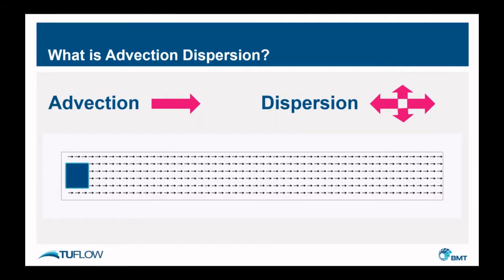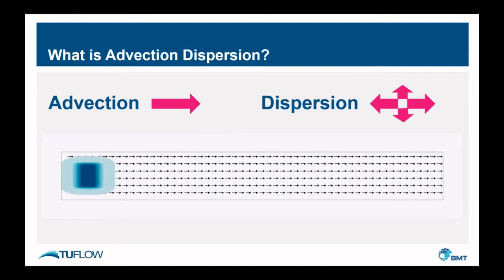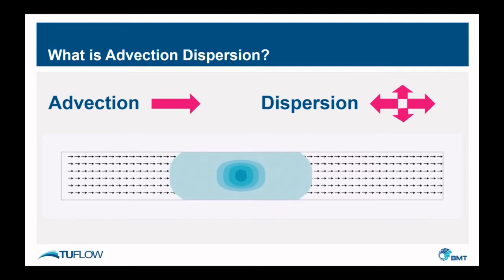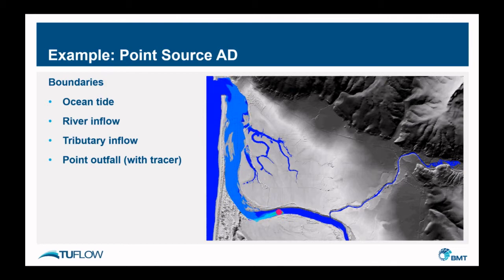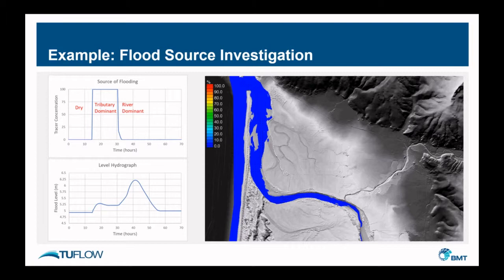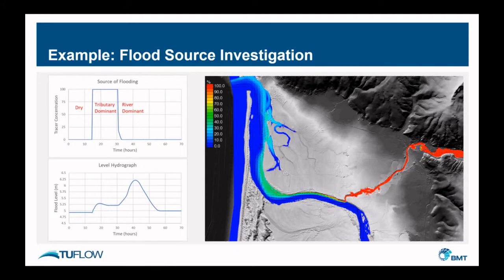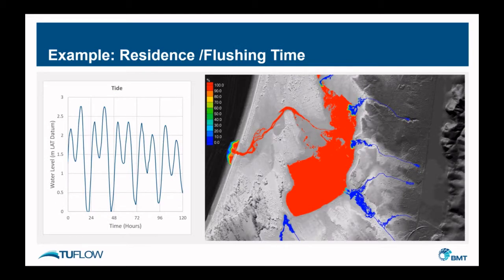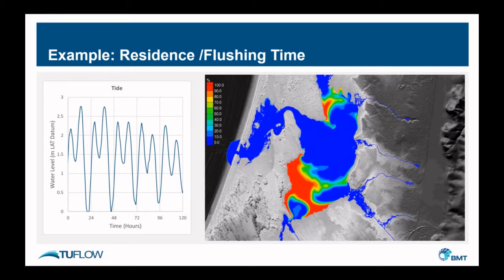TUFLOW Advection Dispersion (AD) coming soon to TUFLOW HPC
Note: If buffering is an issue, please pause and restart the video.

TUFLOW Advection Dispersion (AD) module compatibility with TUFLOW HPC and its GPU hardware module will be a new feature in the 2019 release. This is exciting news. Long-term environmental assessments that previously took days to complete now take hours using GPU hardware. This video showcases three use examples for AD.